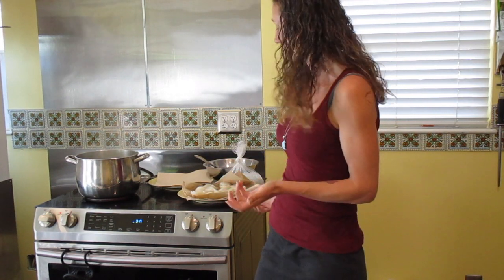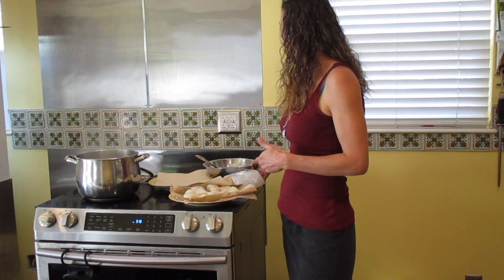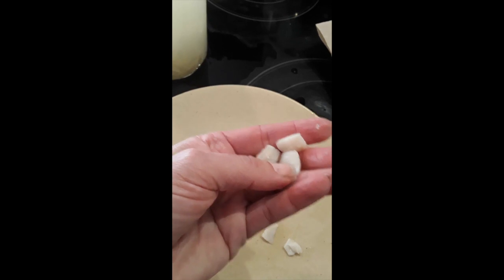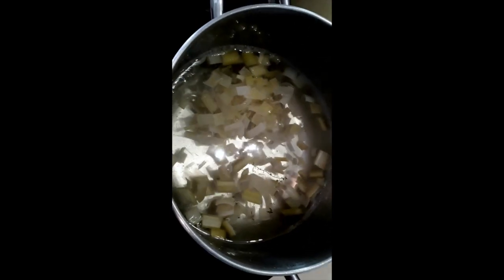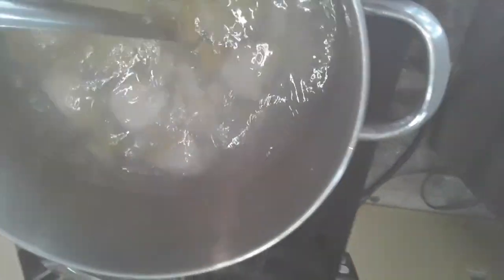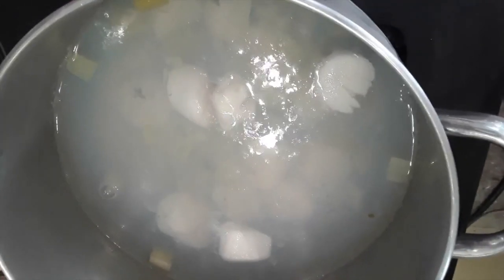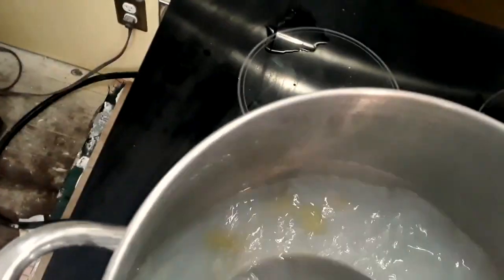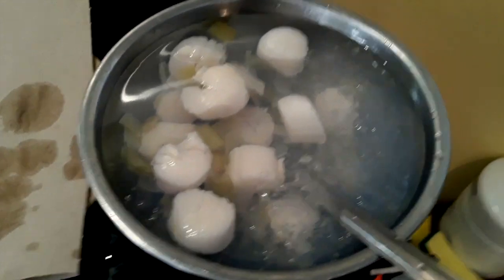How to Poach Sea Scallops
Learn how to poach scallops so that you get tender and sweet scallops every time! With this basic poaching recipe you can create mouthwatering and delicious scallops. This basic method can also be applied to poaching shrimp and small fish. Enjoy this fun, seasonally inspired gluten and dairy free cooking video.